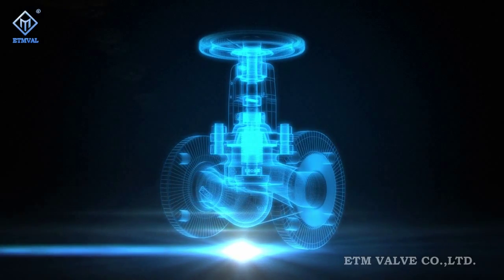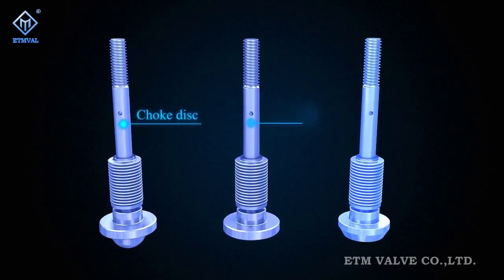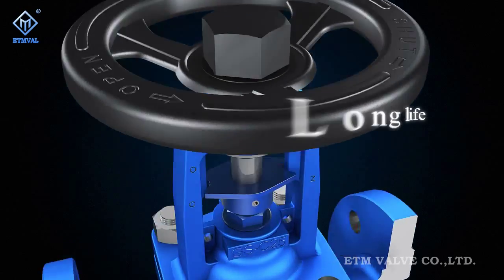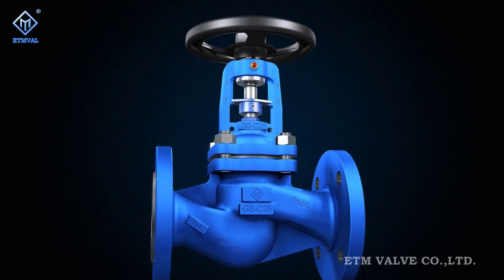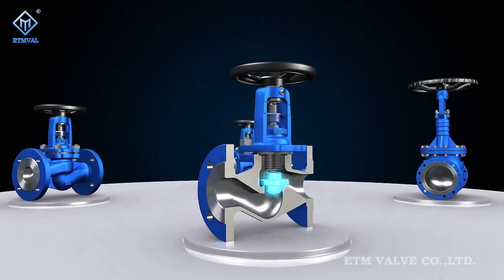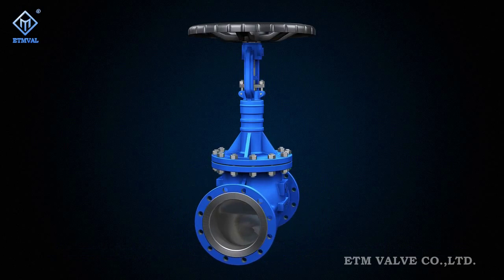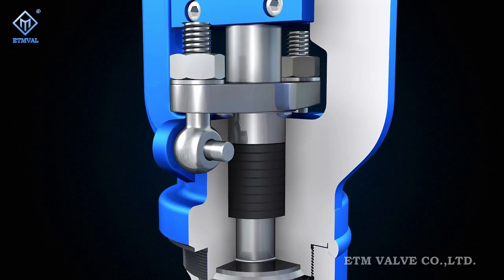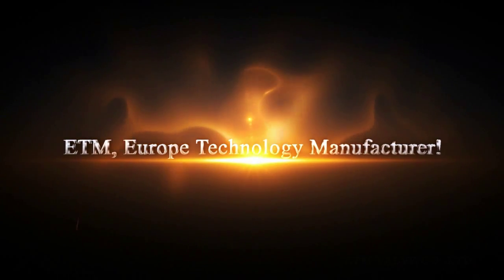ETM DIN Bellows Globe Valve 1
Bellows Seal Stop Valves(Straight-Through Type)
DIN Bellows Seal Stop Valve
DIN Bellows Globe Valve
DIN Faltenbalgventil Durchgangsform
DIN Válvulas de fuelle
DIN ventil uzavírací s vlnovcem přímý
DIN Standard seteventil med belg (Rett løp modell)
DIN Standardında Metal Körüklü Vana(Düz Tip)
Van cầu làm kín bằng bellows chuẩn DIN (kiểu thẳng)

ETM Code No. : ETM FIG.P.061,ETM FIG.P.062,ETM FIG.P.063
The ETM "PLUS" is reliably sealed, even under the most adverse conditions. The bellows-type valve is maintenance-free and like all ETM valves - is classed leak rate “A” in accordance with EN 12266-1.

Products:
ETM-PLUS-BS/EN Standard bellows sealed stop valve PN 16 Bar with Flanges According to DIN EN 1092-1
ETM-PLUS-BS/EN Standard bellows sealed stop valve PN 25 Bar with Flanges According to DIN EN 1092-1
ETM-PLUS-BS/EN Standard bellows sealed stop valve PN 40 Bar with Flanges According to DIN EN 1092-1
ETM-PLUS-BS/EN Standard bellows sealed stop valve PN 16 Bar with Butt Weld Ends According to DIN EN 12627
ETM-PLUS-BS/EN Standard bellows sealed stop valve PN 25 Bar with Butt Weld Ends According to DIN EN 12627

Material Equivalence:
EN Material Name EN Number Forgings ASTM Material Forgings
EN 10213 GP240GH 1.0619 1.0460 ASTM A216 WCB A105
EN 10213 G20Mo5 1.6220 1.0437 ASTM A352 LCB A352 LF2
EN 10213 G17CrMo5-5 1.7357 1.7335 ASTM A217 WC6 A182 F11
EN 10213 G17CrMo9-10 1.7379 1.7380 ASTM A217 WC9 A182 F22
EN 10213 GX5CrNi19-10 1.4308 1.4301 ASTM A351 CF8 A182 F304
EN 10213 GX5CrNi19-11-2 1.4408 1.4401 ASTM A351 CF8M A182 F316

Features:
Cast steel PN10 ,PN16,PN25,PN40– DN15 to DN500
Straight-through
Easy operating handwheel with safe operation at all working temperatures
Energy-saving bell of chrome nickel steel with air cushion between bell and housing
Bellows of chrome-nickel steel
Internals (stem, disk and seat of stainless steel)
Disk flexibly attached to stem for easy replacement and to prevent vibration transfer to bellows
Flat Disc ,Parabolic & Regulation disc , PTFE Soft Seated Disc, Cone Disc, Stop Check Disc, Double Stage Disc & Balance Disc
Storage of oil device
Position indicator as standard
Heat dissipating bonnet design.
Locking Device / Stroke Limiter
Mediums:
Standard: Steam, gases, hot water, thermal fluids, hot oil, process water, vacuum facilities, ammonia etc.
Stainless Steel: Process water, aggressive media, etc.
Requirements and testing:
The test are carried out according to DIN EN12266-1
Shell test : nominal pressure (PN)X1.5
Tightness of seat :nominal pressure (PN)X1.1
Certificate of conformity in according to with PN-EN10204
Design according to PN-EN12516-2
Valves have been submitted for appraisal of conformity according to the directive pressure equipment directive 97/23/EC.
Installation:
They can be installed on pipelines in a vertical or horizontal and operation only
Direction of flow see body mark
Connection:
Butt-Welded according to DIN EN12627; Flanged according to EN1092-1 or to customer request
Face to face dimensions according to EN558-1 1 Series (DIN3202 F1 Series)
Operation:
Handwheel (If required)
Electric actuator
Gear box.
Flange ISO5210 (Ready for actuator)
Gate Valves (F4 Type),DIN Standard F4 Gate valves / (Length acc.to DIN EN 558-1,face to face series 14 ),DIN F4 Gate valve,DIN absperrschieber F4,DIN Válvulas de compuerta,DIN F4 šoupátko stavební délka dle DIN EN558-1 serie 14,DIN Standard F4 sluseventil (lengde iht. DIN EN 558-1, bygge lengde serie 14),DIN Standardında F4 Sürgülü Vana,Van cổng chuẩn DIN kiểu F4
Gate Valves (F7 Type),DIN Standard F7 Gate valves / (Length acc.to DIN EN 558-1,face to face series 26 ),DIN F7 Gate valve,DIN Absperrschieber F7,DIN Válvulas de compuerta F7,DIN F7 šoupátko stavební délka dle DIN EN558-1 serie 26,DIN Standard F7 sluseventil (lengde iht. DIN EN 558-1, bygge lengde serie 26),DIN Standardında F7 Sürgülü Vana,Van cổng chuẩn DIN kiểu F7
Swing Check Valve,DIN Standard Swing Check Valves (DIN 3202 F6 ,DIN 3202 F1),DIN F6 Swing check valve,DIN F1 Swing check valve,DIN Rückschlagklappe,DIN Válvula de retención clapeta oscilante,DIN Zpětná klapka stavební délka dle DIN EN558-1 serie 48 & serie 1,DIN Standard Sving-klaff tilbakeslagsventil (Lengde iht. to DIN EN 558-1, bygge lengde serie 48 & serie 1),DIN Standardında Çalpara Çek Valf,Van 1 chiều lá lật chuẩn DIN